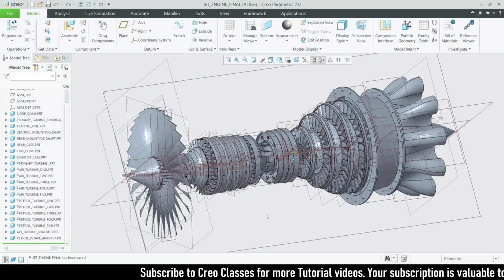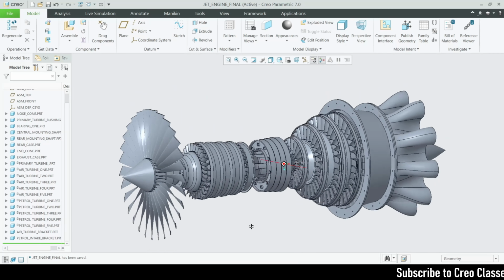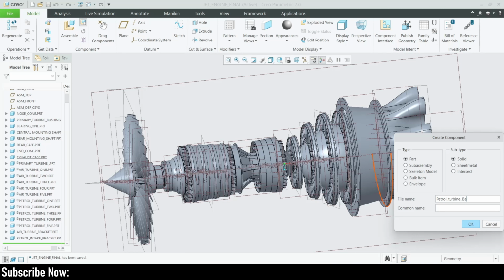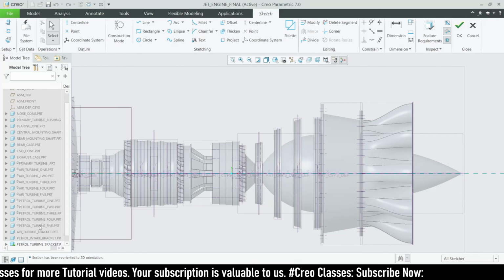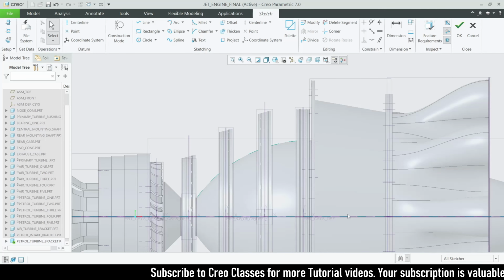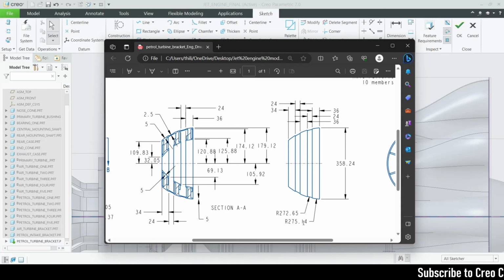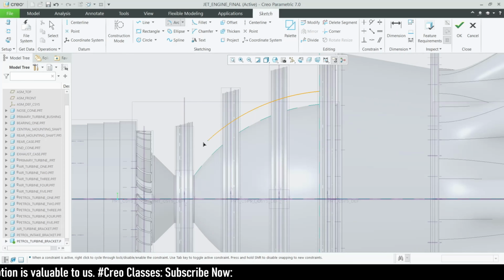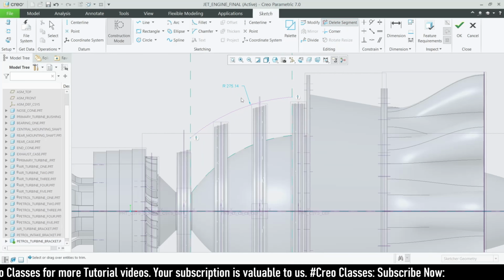"Jet Engine" in Creo (PART-6). Unpacking the Hype Around Jet engine modelling. Full Tutorial Video.